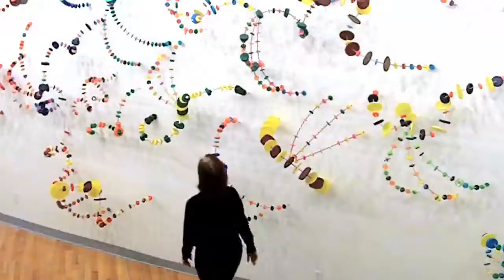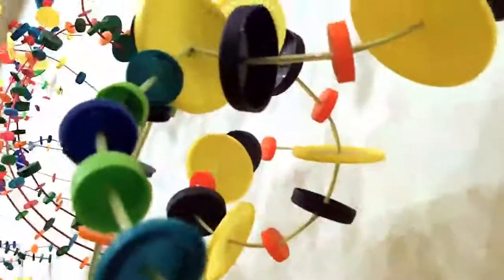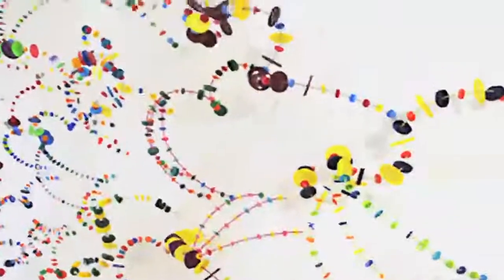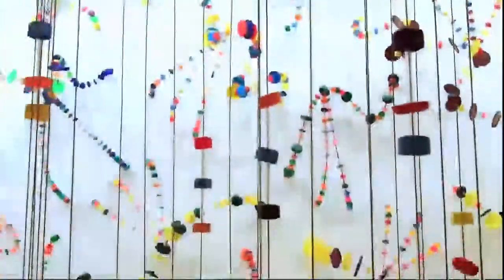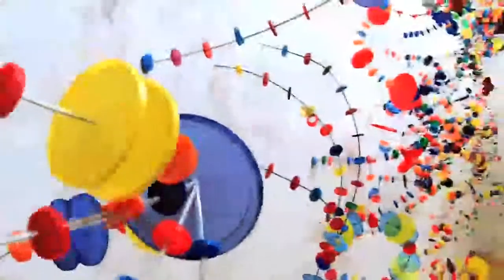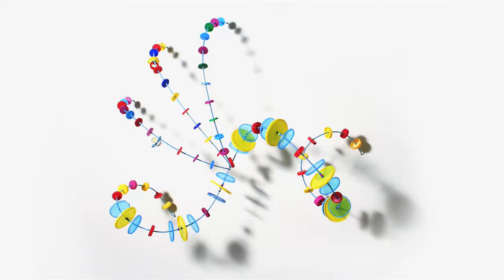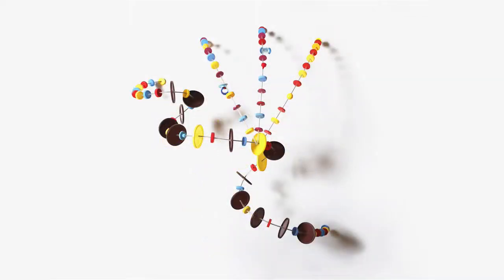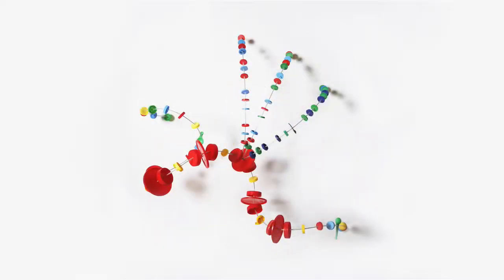Cancan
Cancan, 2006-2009, Recycled plastic bottle caps and lids, plastic straws, wire installation. Dimensions vary.